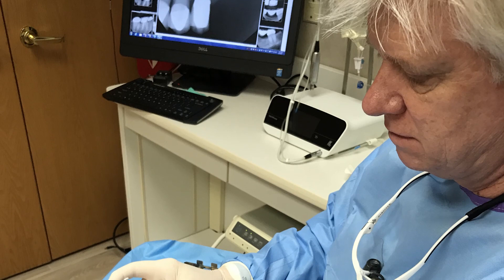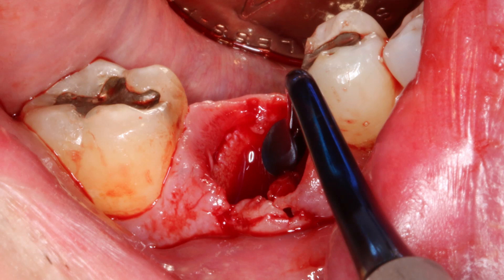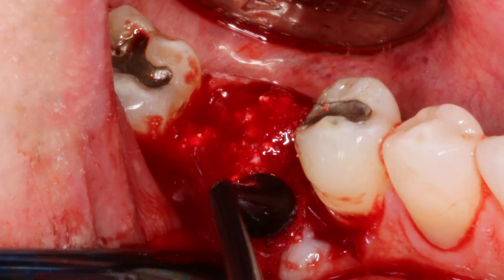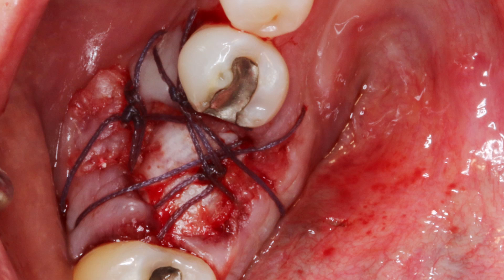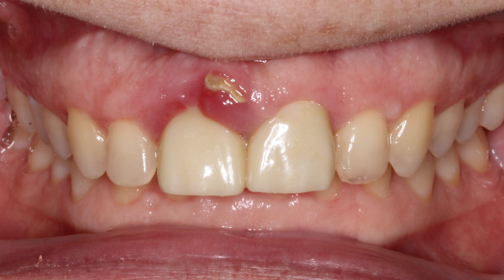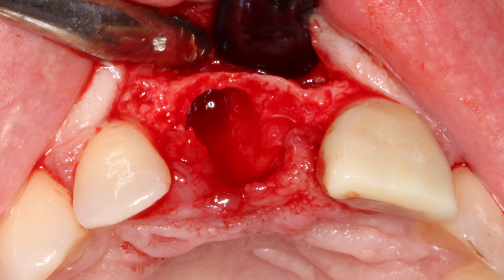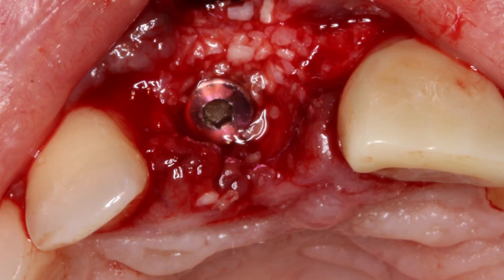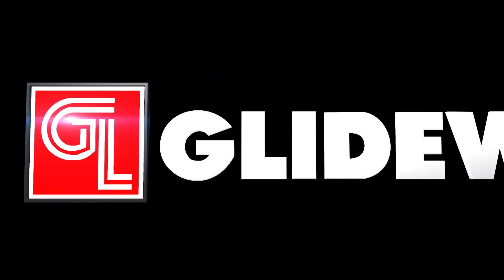Chairside Live Episode 221: Common Clinical Indications for Bone Grafting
In this episode of Chairside Live, Dr. Timothy Kosinski demonstrates treatment for the two most common bone-grafting indications in implant dentistry, as he discusses how to incorporate this important component into a treatment plan.